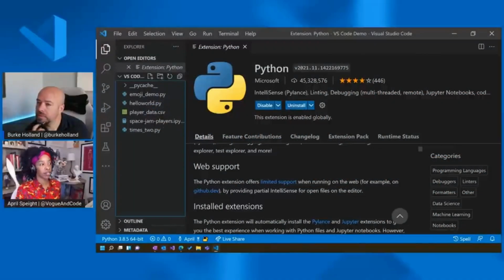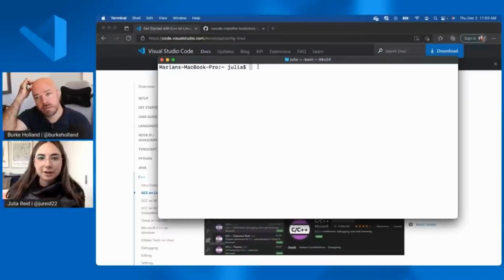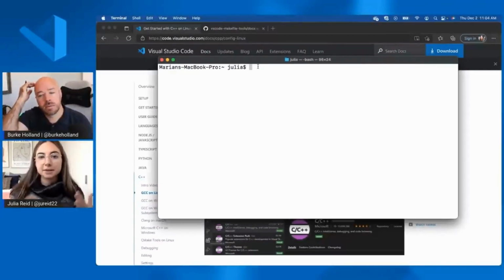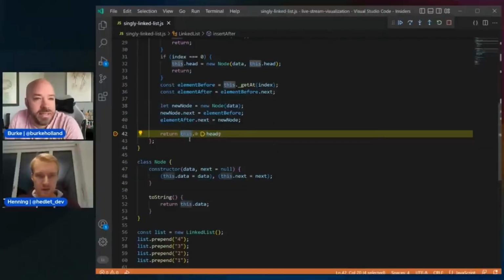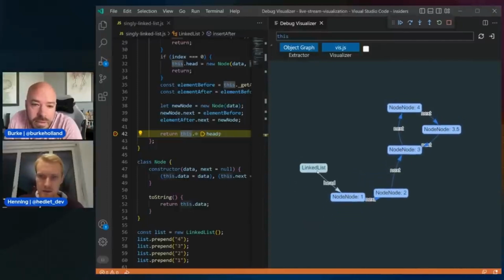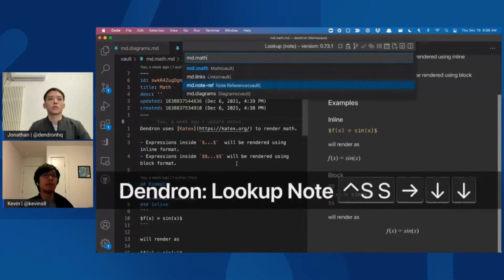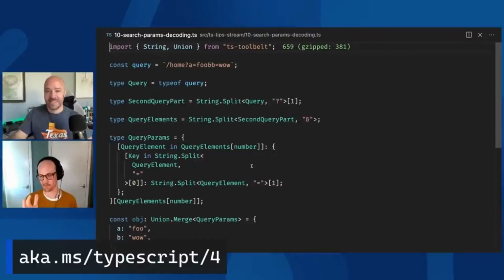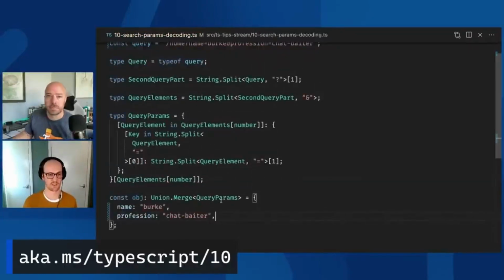Top 5 VS Code Livestreams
Check out this highlight reel of our top 5 most popular livestreams on the vscode channel!